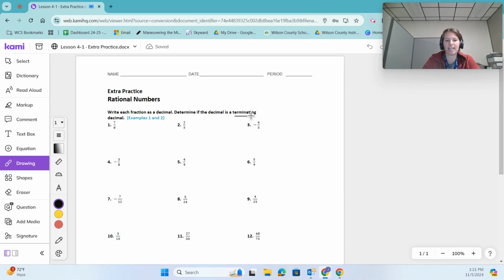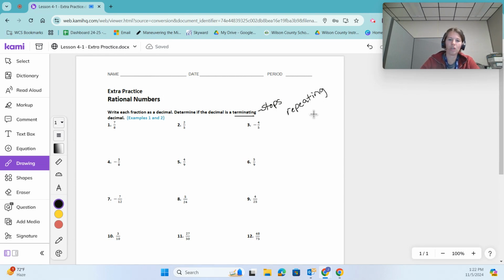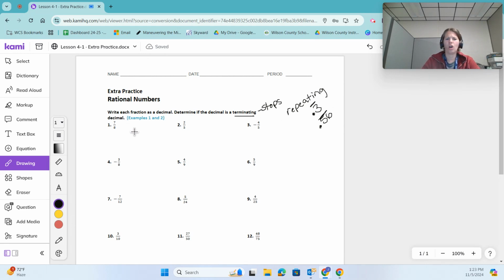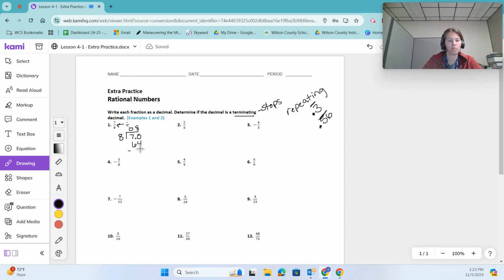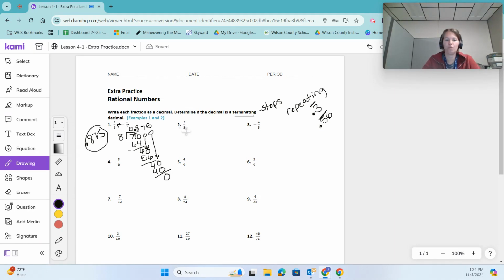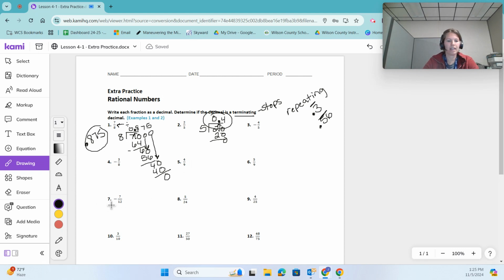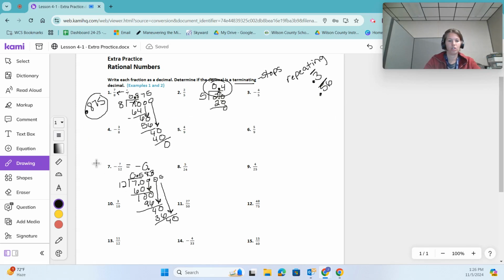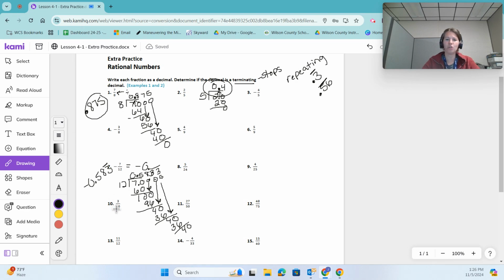Rational Numbers - Fractions to Decimals